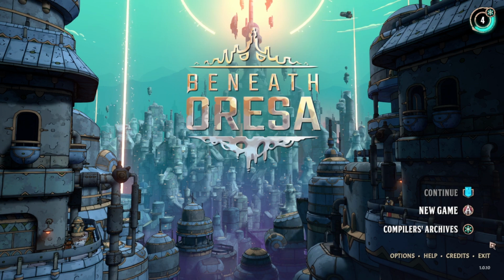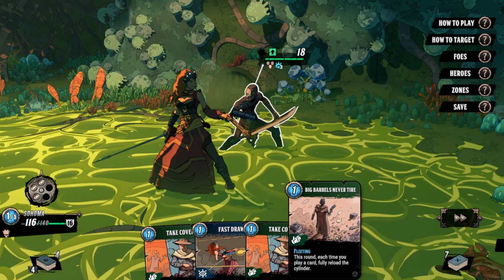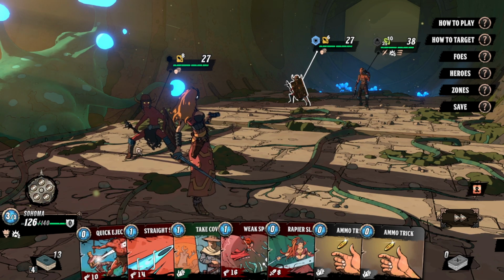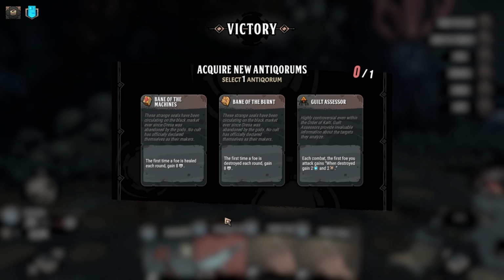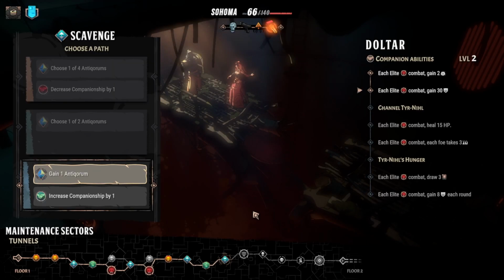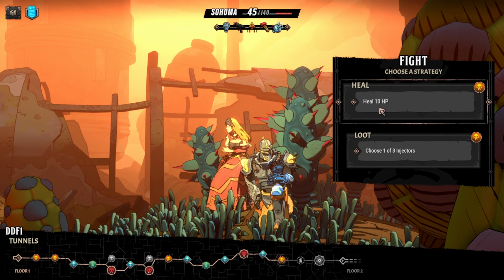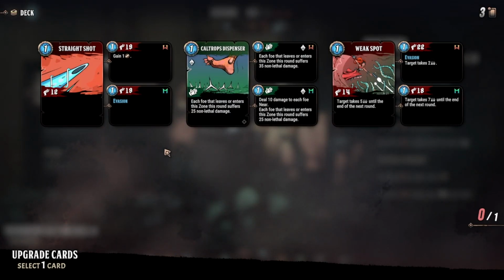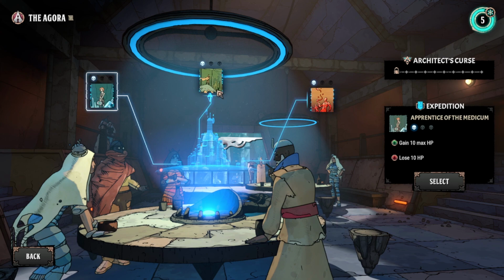Sohoma's turn... Beneath Oresa #2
Second attempt with opened character Sohoma and her sidekick Doltar.